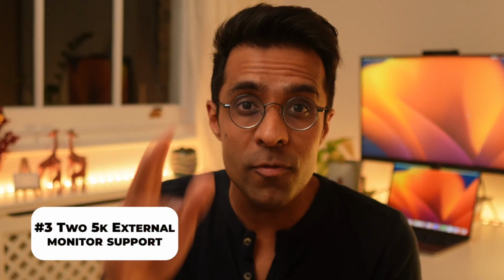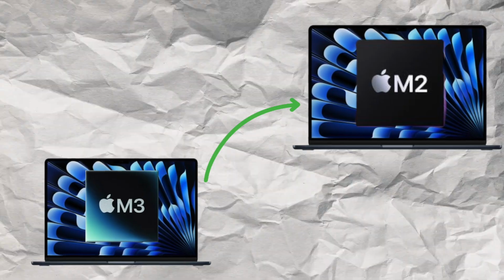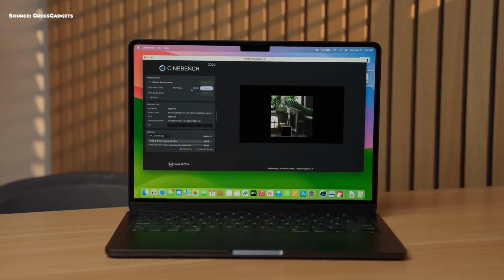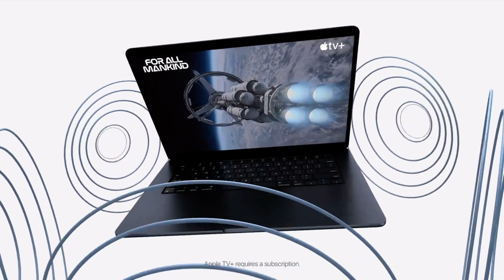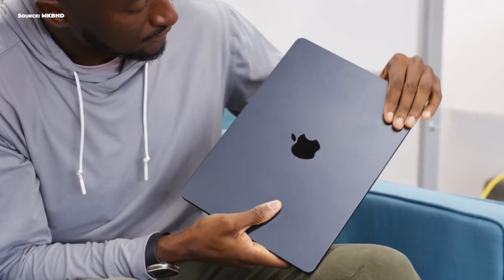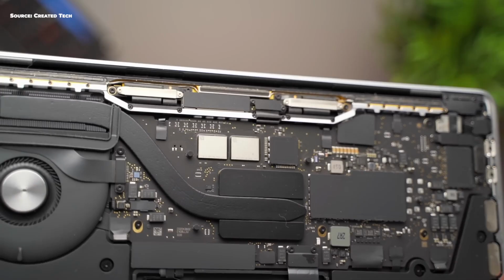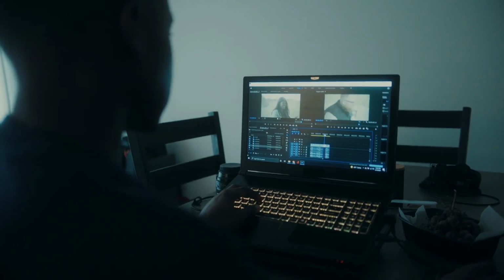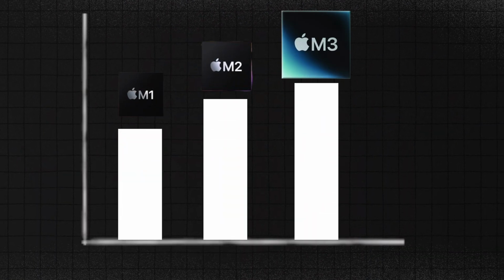Honest Review: M3 Macbook Air: watch before you buy! [M1 vs M2 vs M3]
Watch my honest review of the M3 Macbook Air, and also comparing it to the M2 Macbook Air and the M1 Macbook Air to make sure you don't waste your money

Follow me on:

Chapters:
0:00 Should you buy the M3?
0:33 Quick summary
1:44 Can I recommend  it?
1:53 Processor
2:53 Graphics
3:59 A Request
4:09 Anodised coating on the blue model
4:47 Support for 2 external 5K monitors
5:16 Hard drive improvements
6:20 Round up: is it for you?